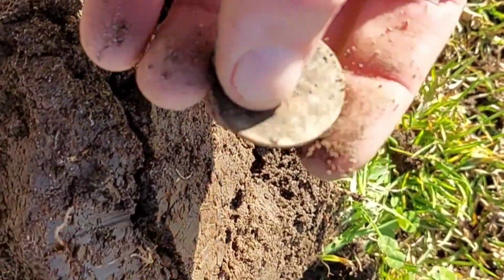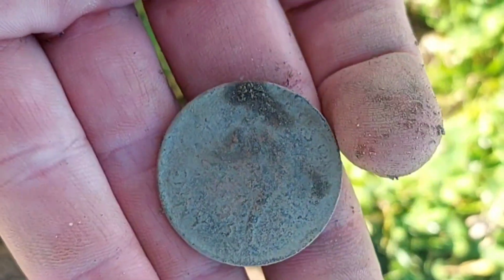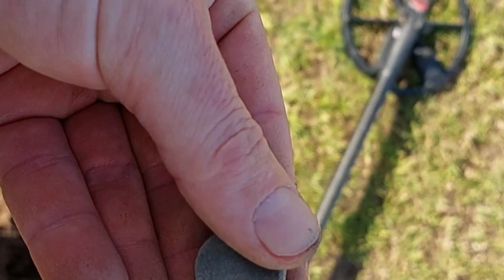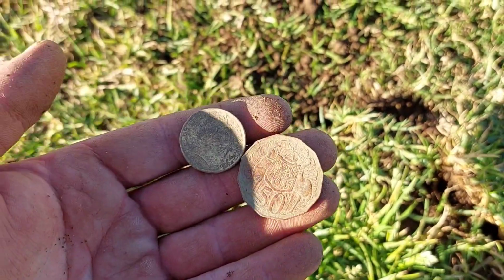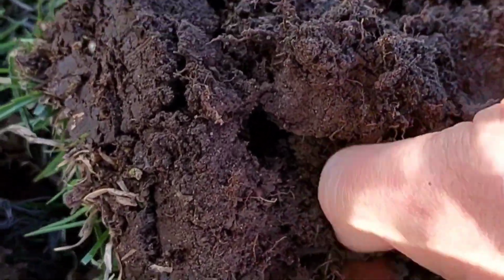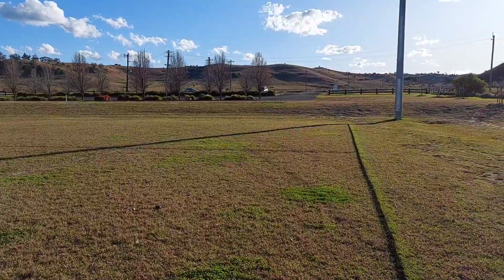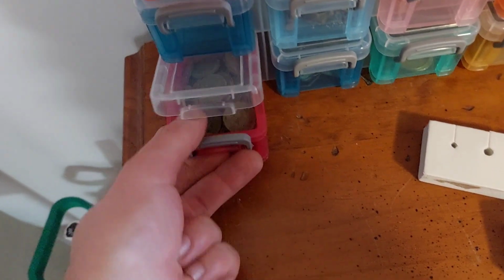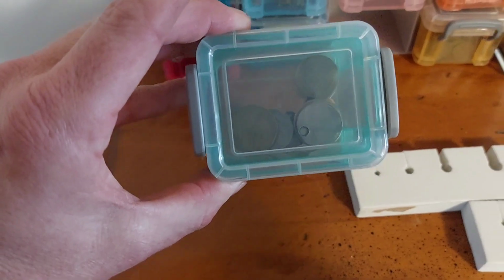what can I find metal detecting in 1hour